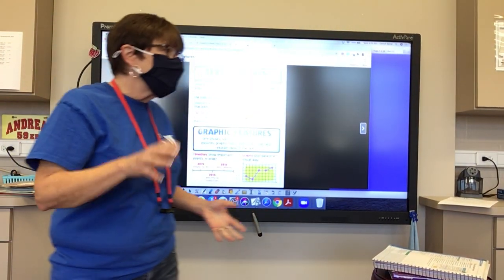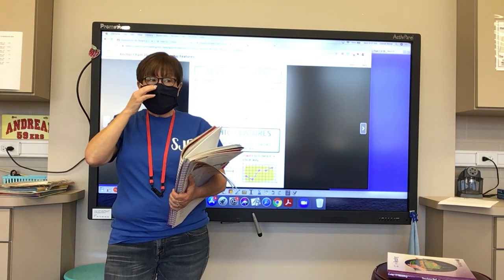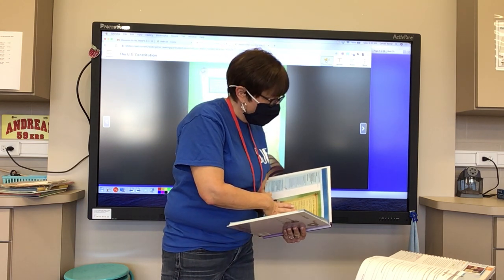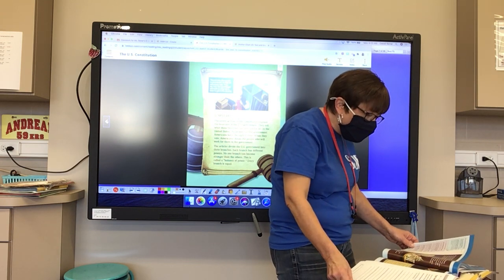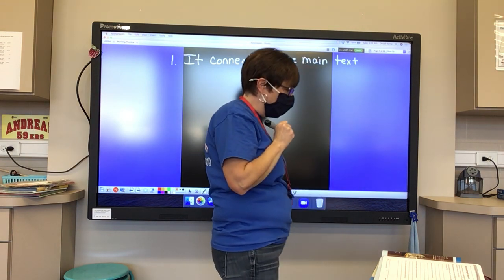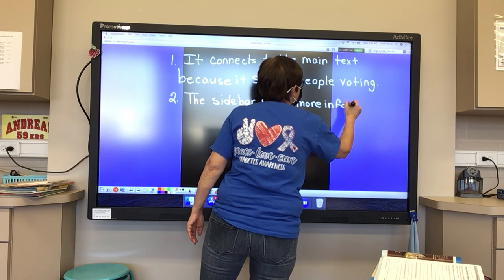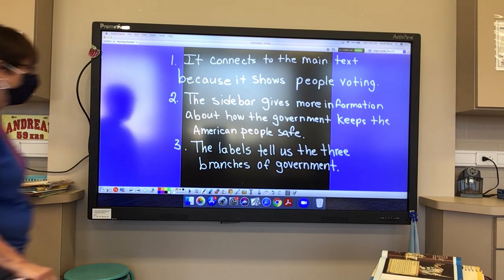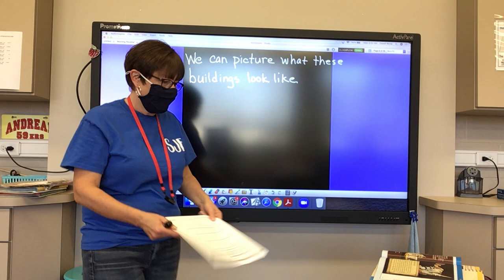Text and Graphic Features pp 237 to 238